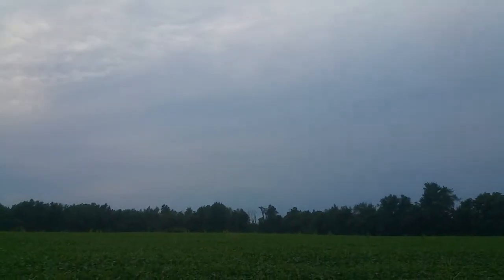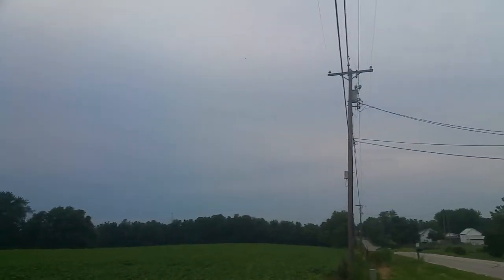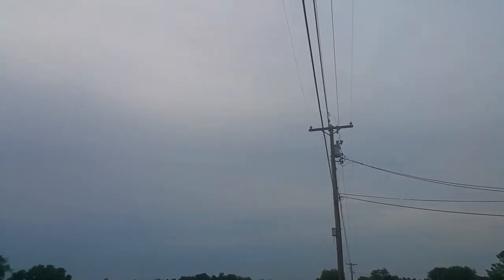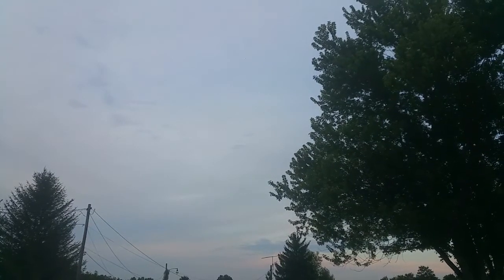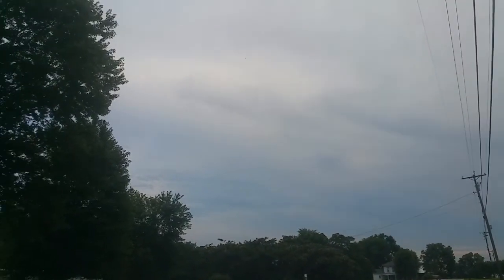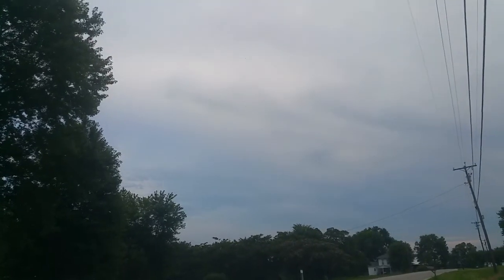Nibiru 👀☝ Wormwood: we are surrounded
Folks I keep hearing that this system is at the edge of our solor system way back behind the sun. Something may very well be way out there near the sun that I don't believe it's this planet x nibiru wormwood system. The sun is dimmed that's why no matter what time of day you look there is always a deep darkness around the sun. Today we had a halo around the sun and a rainbow oon each side of the sun. I seen something I don't think I've seen before.  I saw the two rainbows you know how they disappear well these did to however on the right side when that rainbow disappeared I mean it was gone but right where it was it still emitted light. I noticed that as I mowed grass I should've recorded it. Folks sometimes we don't record but wished we did. It would've been a pretty epic video.  Folks to really should tie up our loose ends make our wrongs right clean house and let Jesus take over and work in our lives. Nothin works when we do things our way but with God all his ways work. Folks please prepare even if you don't believe in this planet x nibiru wormwood system you got Nothin to loose if you do please prepare. Peace and Love Always, God Bless!